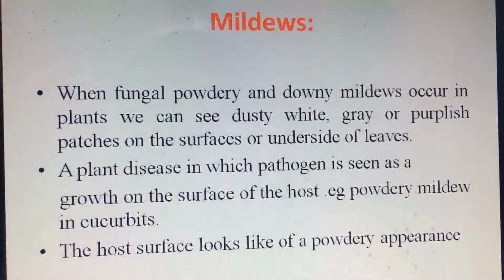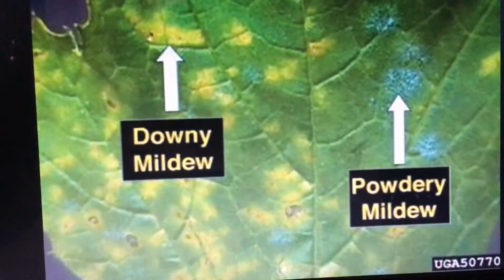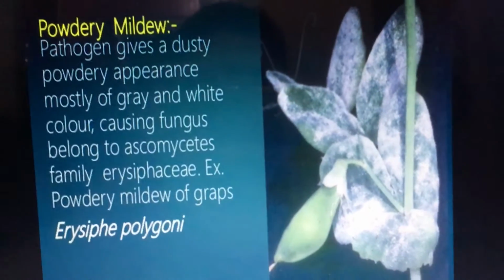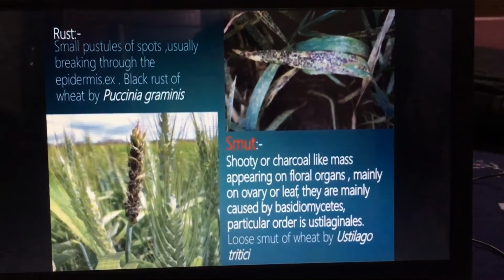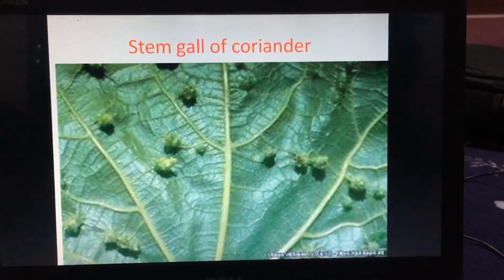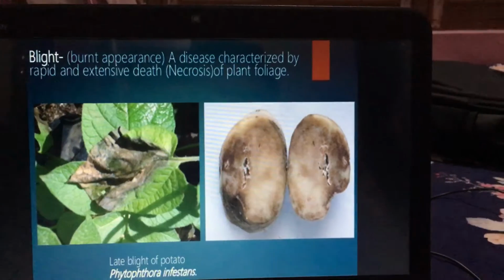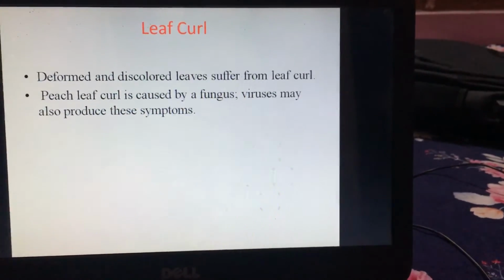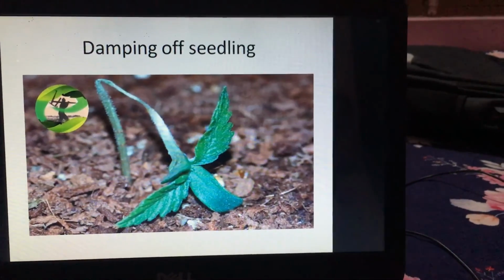General symptoms of plant diseases